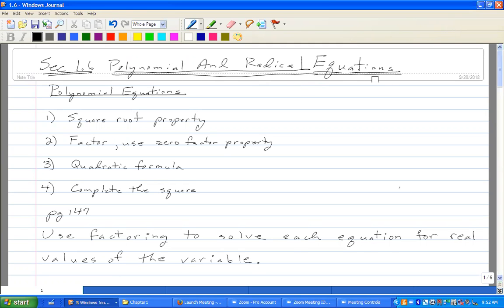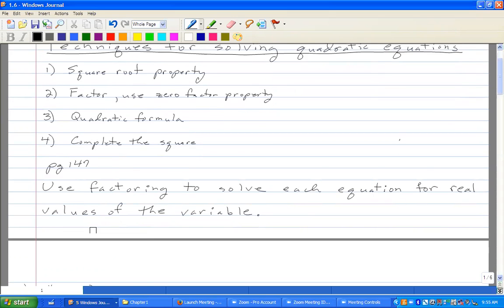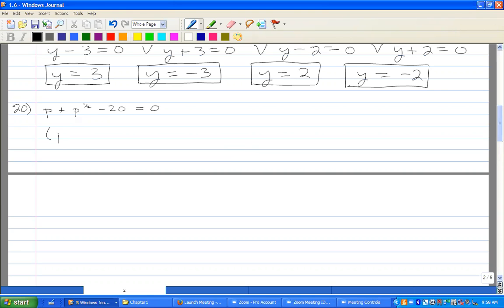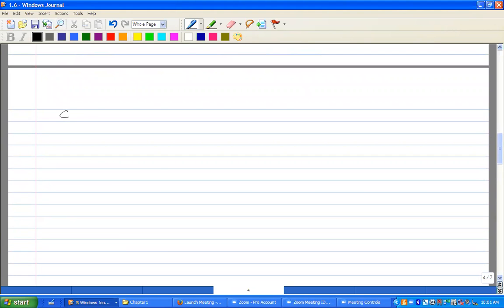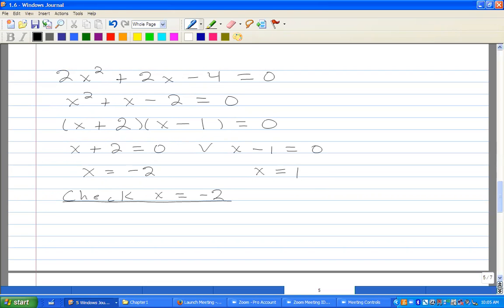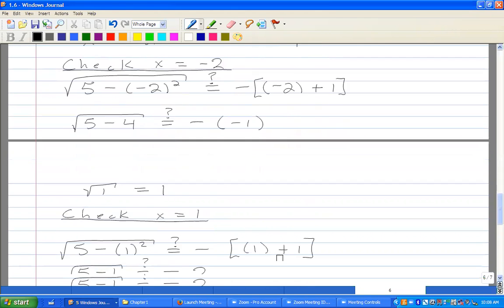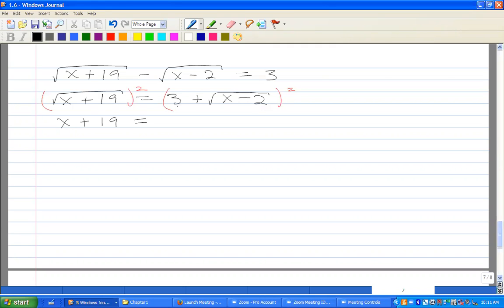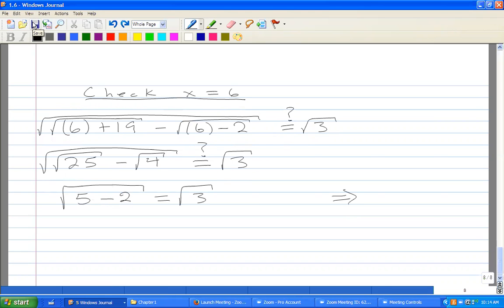Section 1.6 Polynomial and Radical Equations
Section 1.6 math 245, College Algebra. Solving polynomial and radical equations.